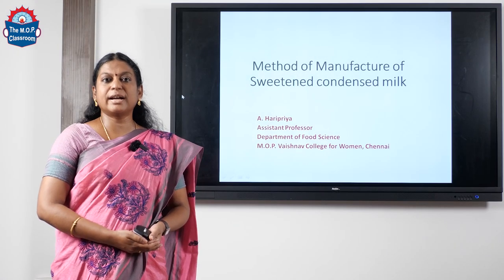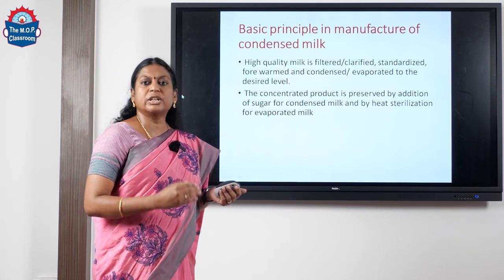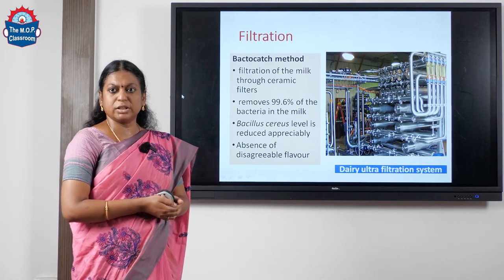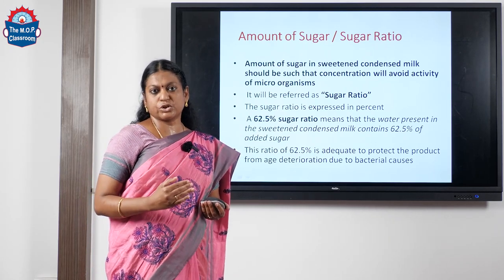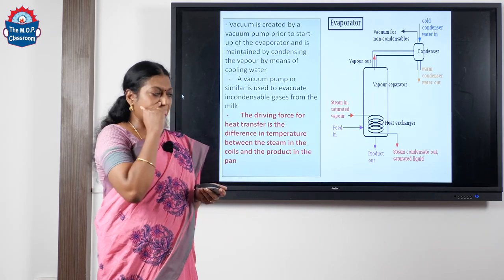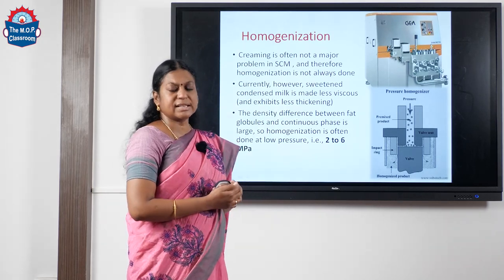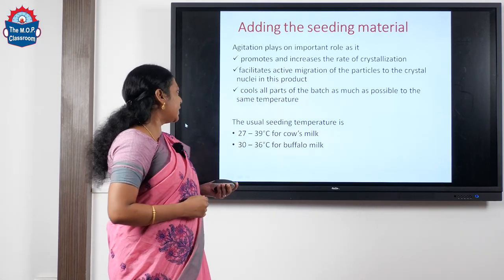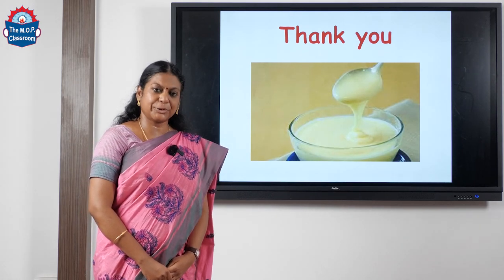Method of Manufacture of Sweetened Condensed Milk - Ms. Haripriya. A